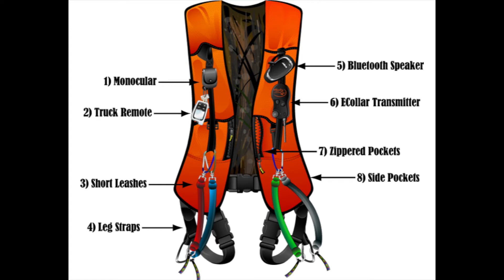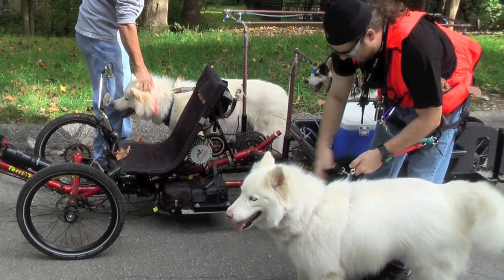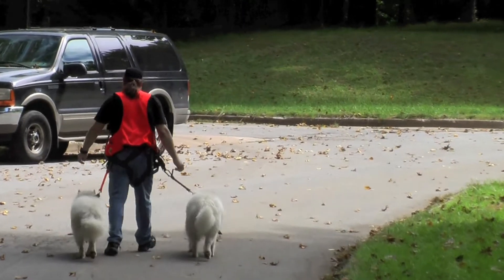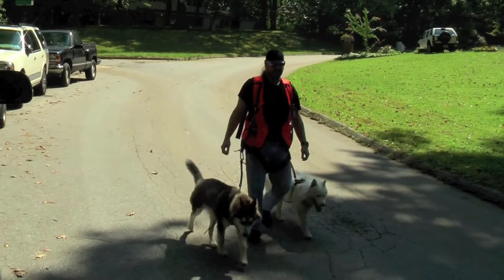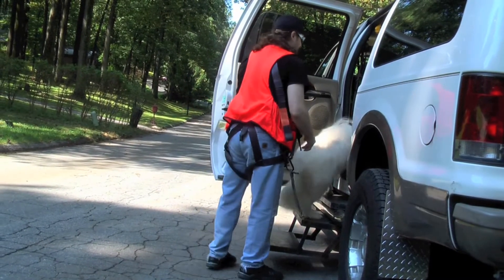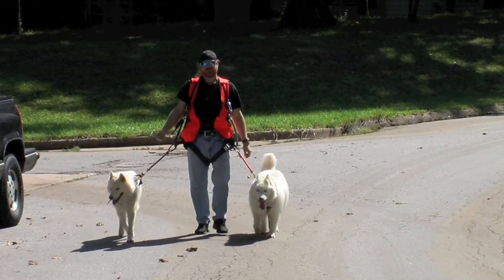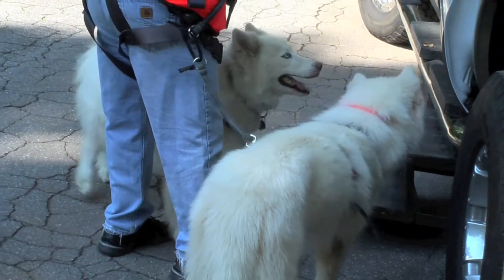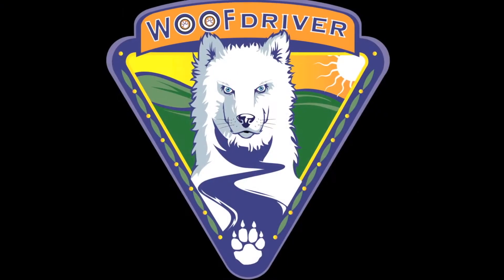WooFDriver Designed WooFVest with built in Human Body Harness to Tether Dogs Safely to Me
This video is showing hands free leash walking my Pack!! I am walking 2 dogs at a time, one on each side, but the vest is set up to handle 2 dogs on each side!! The vest is reinforced with with straps that wrap around my leg and have heavy duty clasps almost like a seat belt buckle. The vest has short leads, 2 on each side to be "quick grab and hook" so i can grab the dog quickly in case something is ahead where he or she needs to be leashed when I am Free Ranging. As you can see I also use it to sometimes walk my dog to and from the vehicle if we are in a populated or potential hazard area! I don't want to have to carry my leashes so I wear them!! I will show future videos of me Hiking them with the WooF Vest on!!